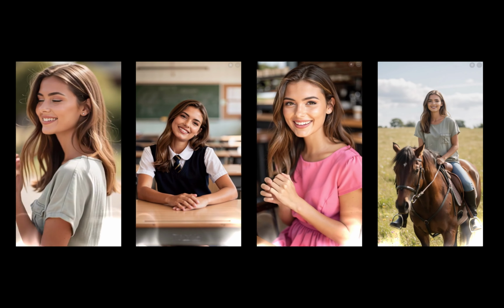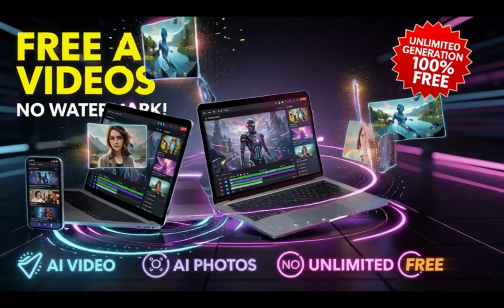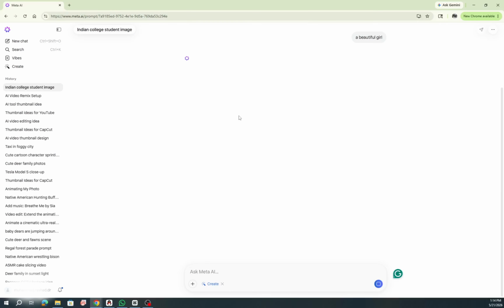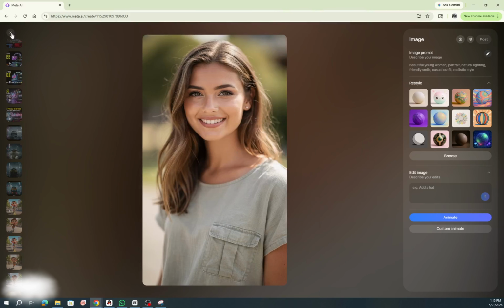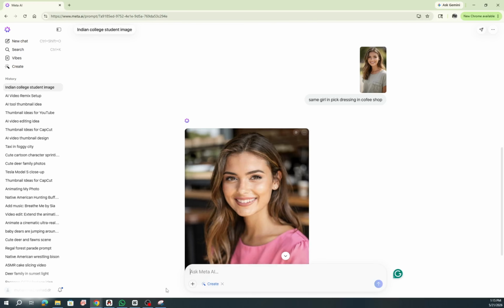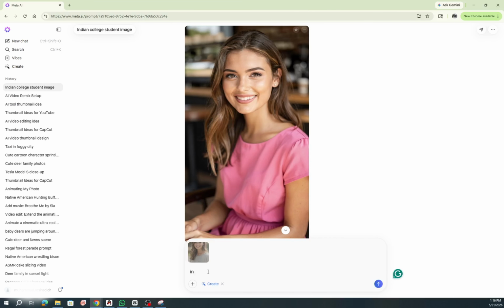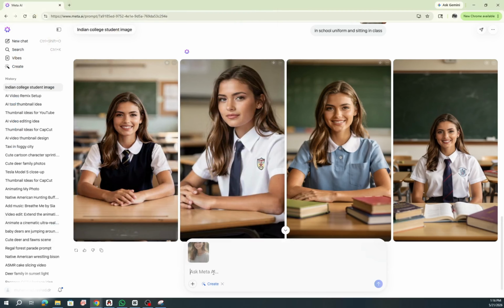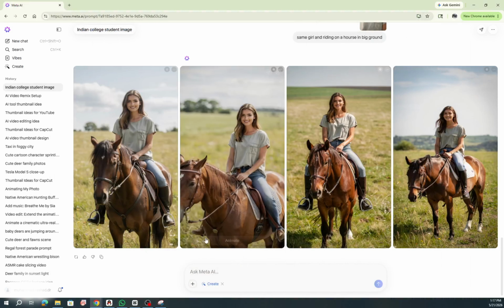Consistent AI Characters using Meta AI without Watermark! Free Unlimited Hack for Creators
Want to create CONSISTENT AI characters for long YouTube videos without paying for expensive AI tools? In this video, I’ll show you a simple FREE unlimited method to generate the SAME AI character again and again for storytelling videos, animation channels, faceless YouTube content, shorts, cinematic AI videos, and viral social media content.

If you struggle with AI characters changing faces, clothes, hairstyles, or expressions in every scene — this tutorial is for you. Learn how to maintain character consistency using powerful free AI image generators and smart prompting techniques used by professional AI creators.

In this step-by-step tutorial, you will learn:

✅ Best FREE unlimited AI image generator
✅ How to keep faces identical in every scene
✅ AI prompts for long storytelling videos
✅ Character design tricks for cinematic AI content
✅ AI video workflow for YouTube creators
✅ Tips for viral AI-generated content
✅ How to make professional AI thumbnails & visuals
✅ Methods used by successful faceless channels

This method is perfect for:
✔ YouTube Automation
✔ AI Story Channels
✔ AI Animation Videos
✔ TikTok & Instagram Reels
✔ True Crime Videos
✔ Kids Content
✔ Cinematic AI Films

No paid subscriptions. No complicated software. Just simple prompts and powerful AI tools that anyone can use.

If you enjoy AI content creation tutorials, make sure to LIKE, COMMENT, and SUBSCRIBE for more powerful free AI tools, YouTube growth strategies, AI video creation hacks, and viral content ideas.